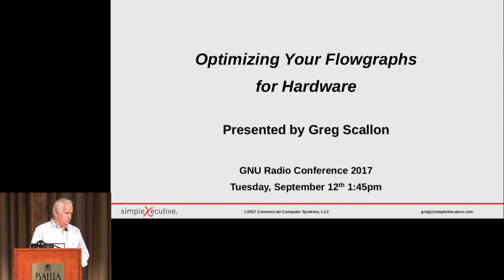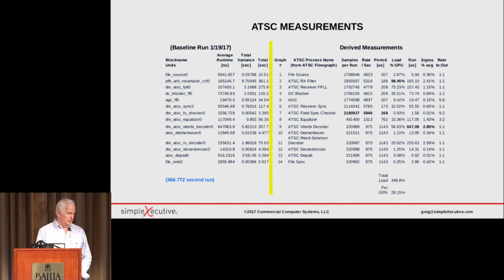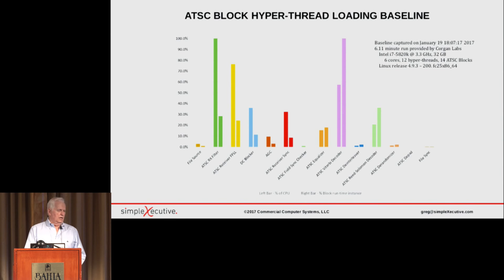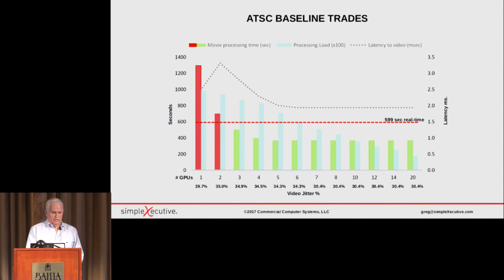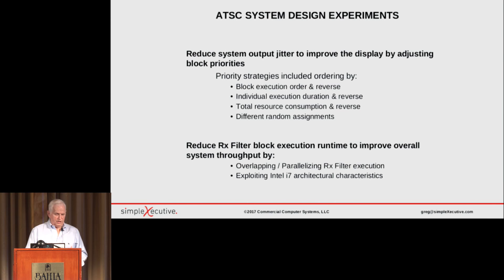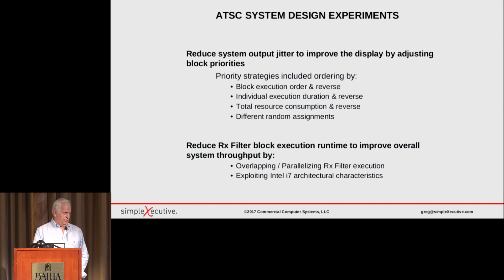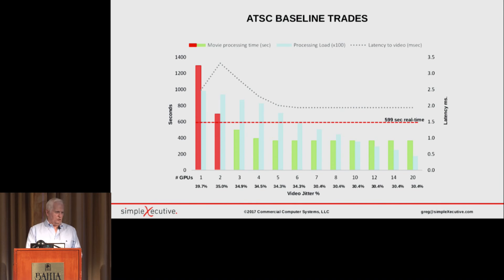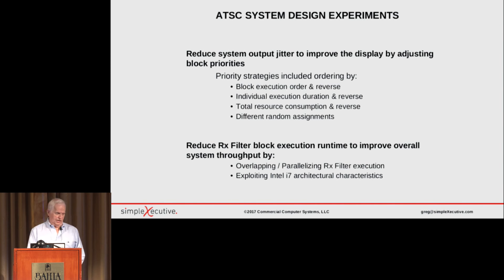GRCon17 - Optimizing Your Flowgraphs for Hardware - Greg Scallon